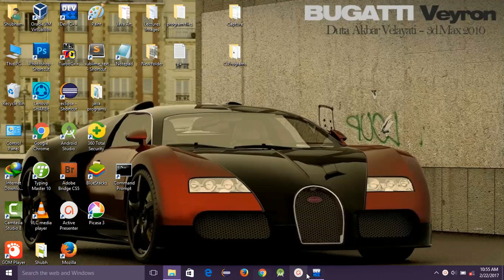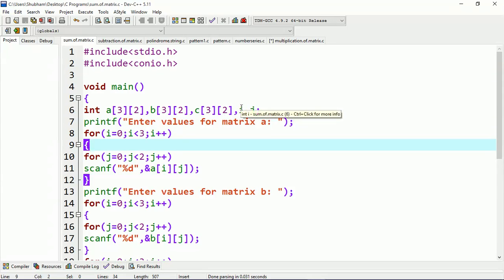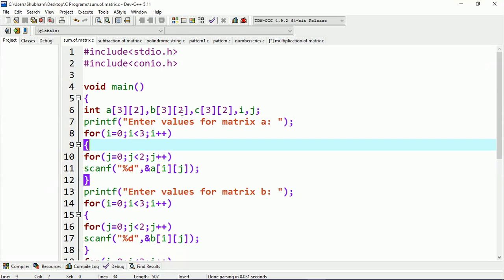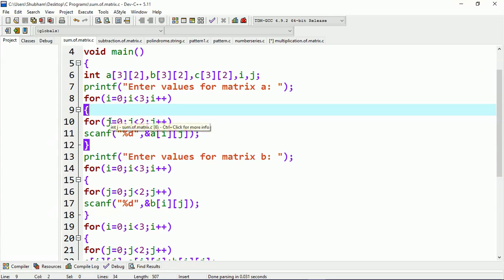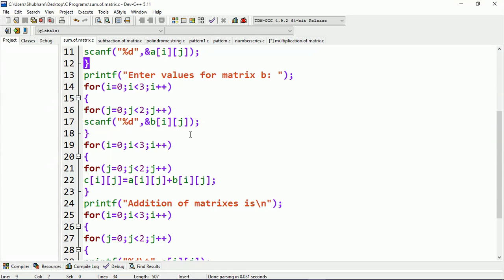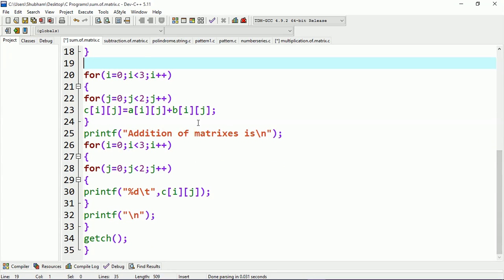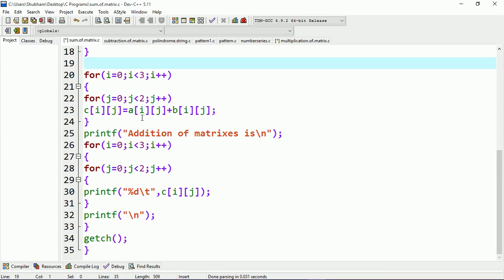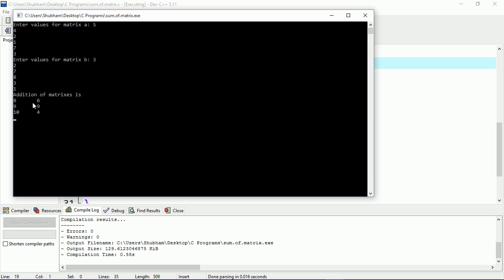Addition of matrices in C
This video will show you how to make a program to perform addition in C programming language.

the program is actually conceptual in order to explanation and you will easily get understood.